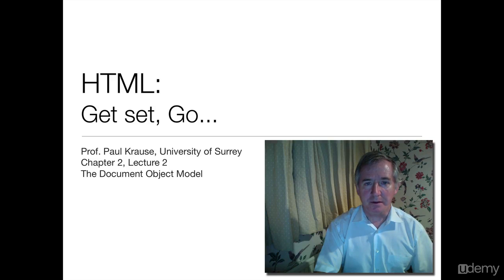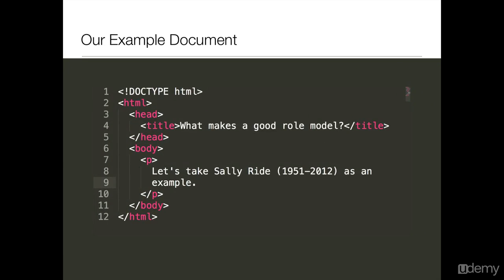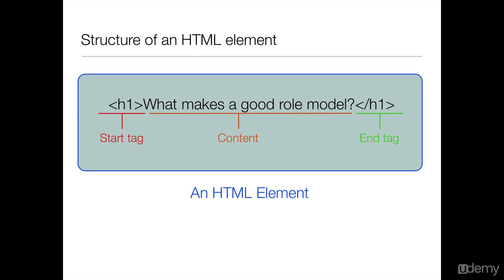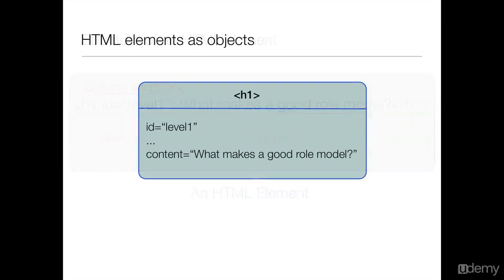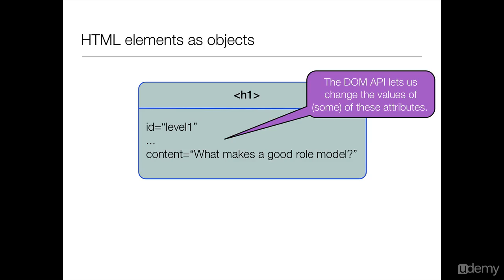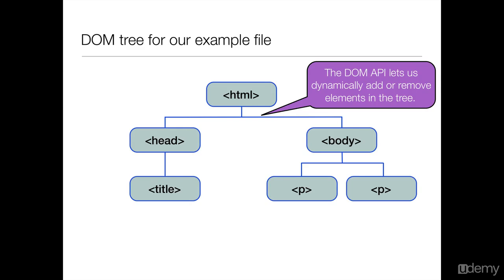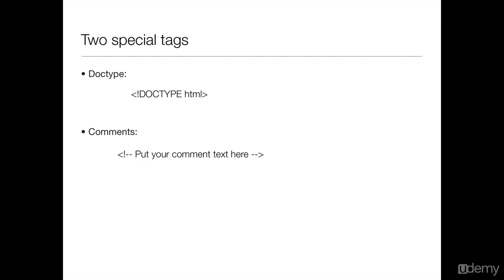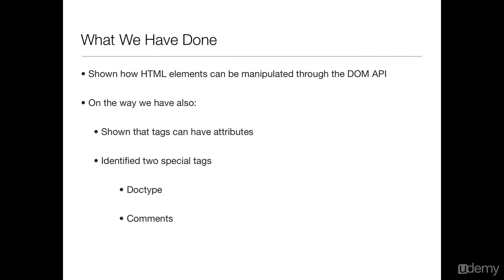HTML Ready, Set, Go 4 The Document Object Model